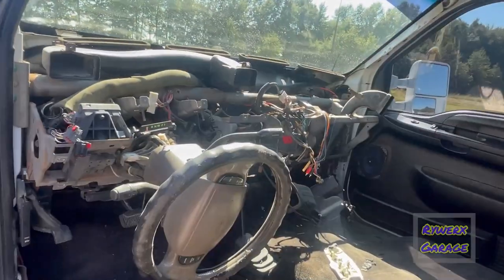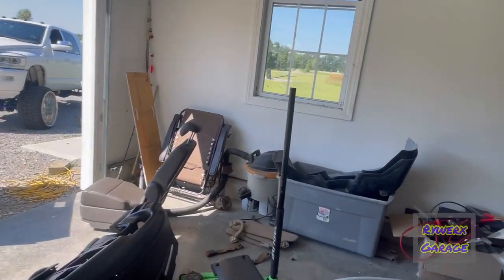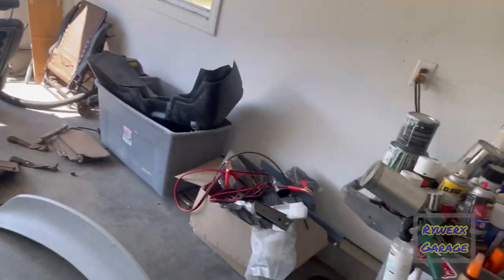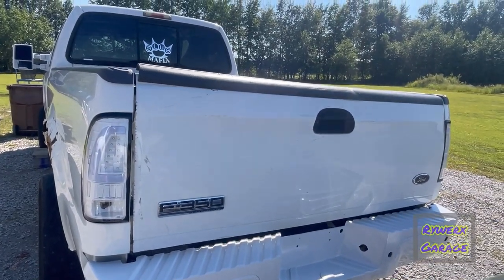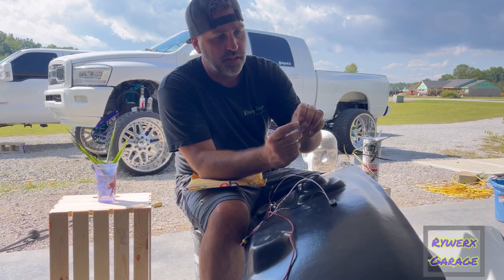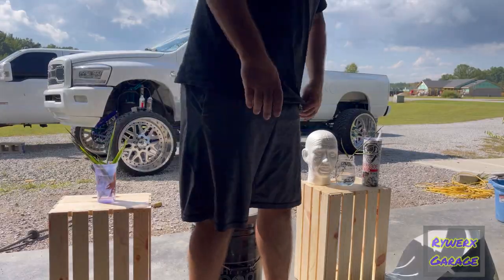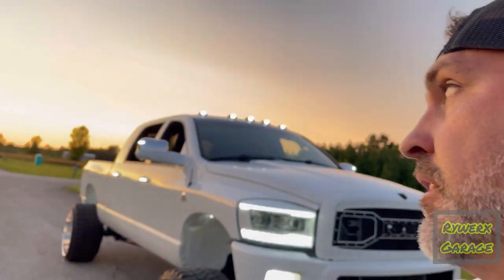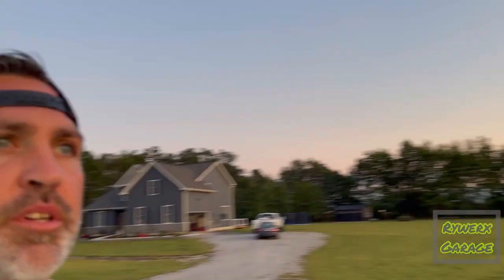Wheel liners…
In this video I talk about wiring up wheel liners and show painting an installing them. Below is links to the rear liners I used and the wiring connectors. For the paint I just use base/clear auto paint that you would paint your vehicle with. Important to prep them properly to make sure the paint sticks. Don’t forget your flex additive for the clear!

Rear liners

Connectors